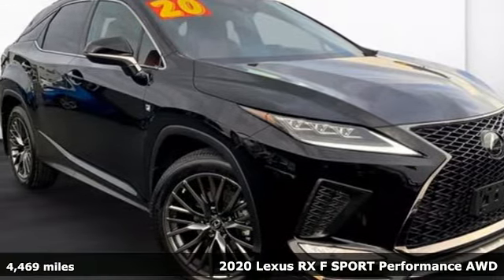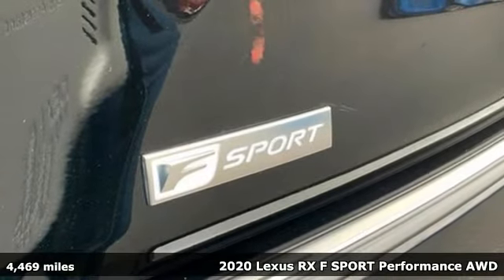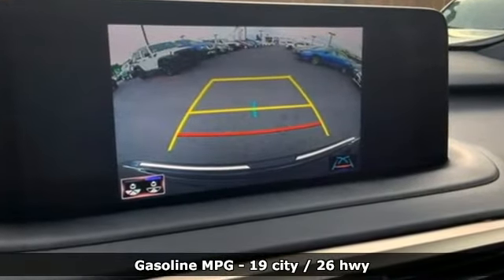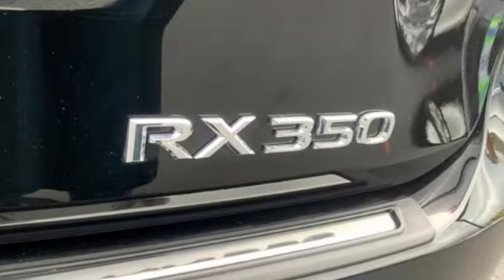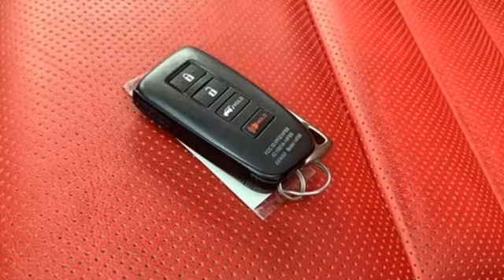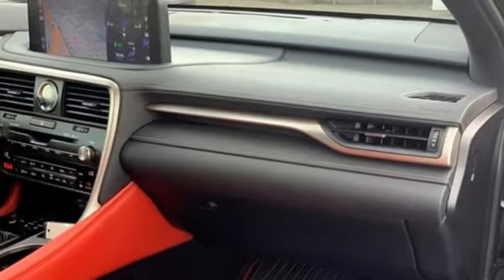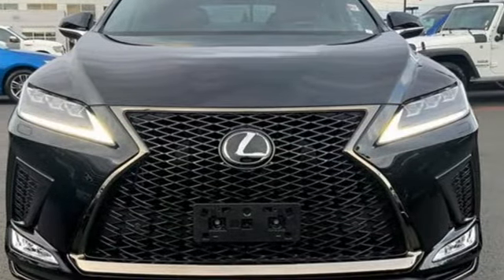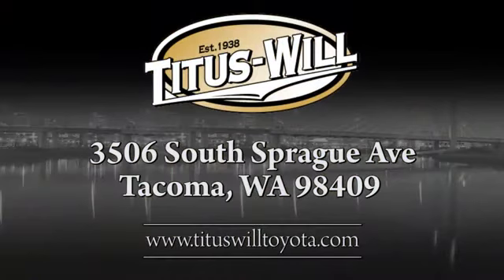2020 Lexus RX Tacoma, WA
Year: 2020
Make: Lexus
Model: RX
Trim: RX 350 F SPORT Performance
Engine: 6 3.5 L
Transmission: Automatic
Color: Obsidian
Interior: Circuit Red
Mileage: 4469
Stock #: W0494
VIN: 2T2YZMDA3LC220046
4 X 4, **LIFETIME POWERTRAIN WARRANTY**, Apple Car Play, ** **, 12.3 Navigation System Package, F SPORT Performance Package, Heated steering wheel, Navigation System, Power Liftgate, Power Tilt & Slide Moonroof, Wheels: 20 Split-10-Spoke Alloy. Obsidian AWD

Address:
3506 S. Sprague Ave